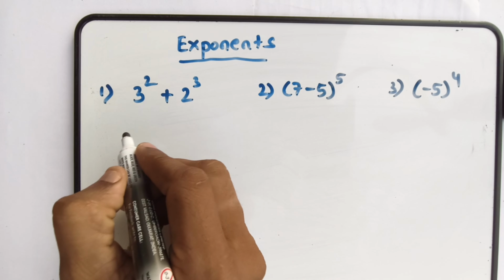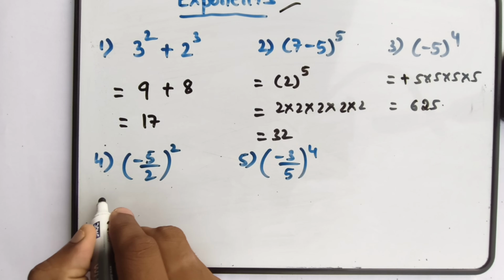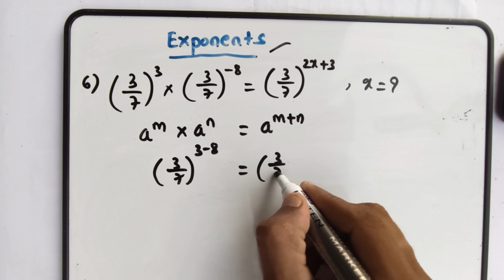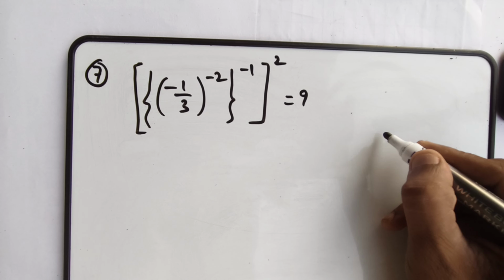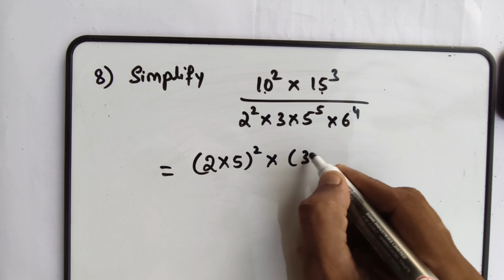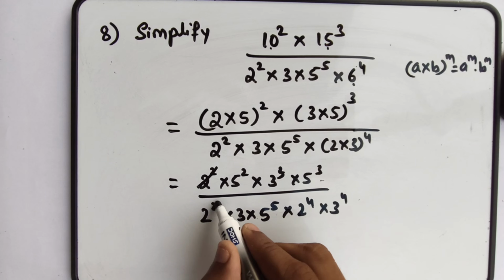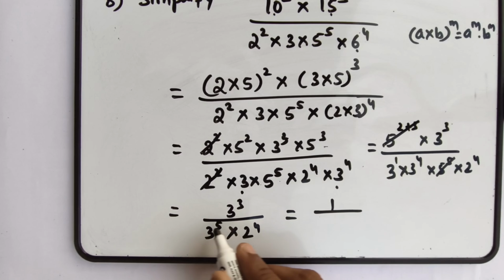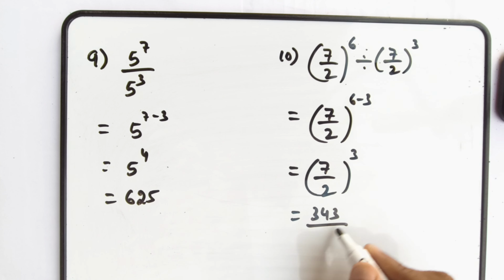Basic Maths l Exponents 10 Questions for Quick Review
Exponents are a simple way of representing repeated multiplication of the same number

They help us write large calculations in a short and easy form

Understanding exponents is important for solving algebra, science, and higher mathematics problems

In this video, we will learn the basic rules of exponents by solving 10 easy questions step by step